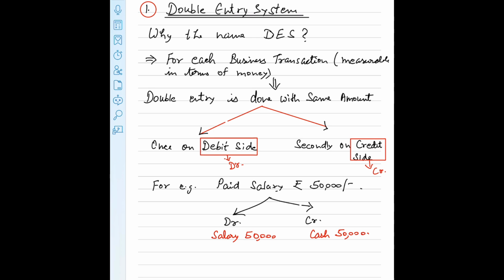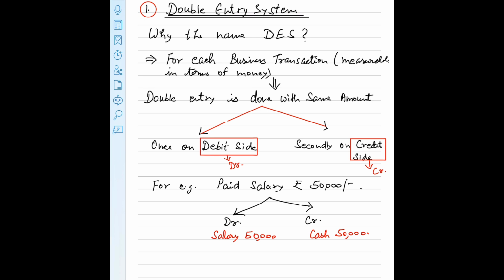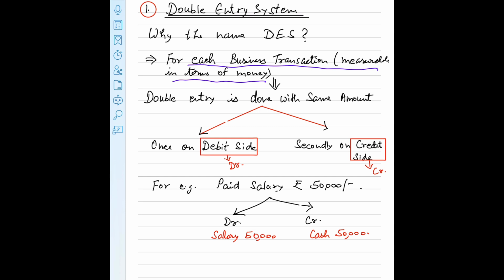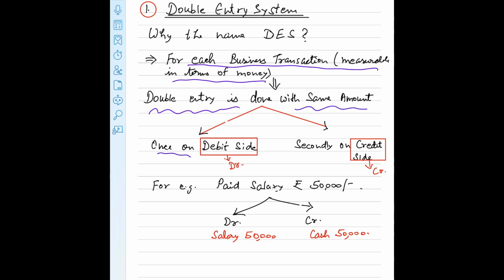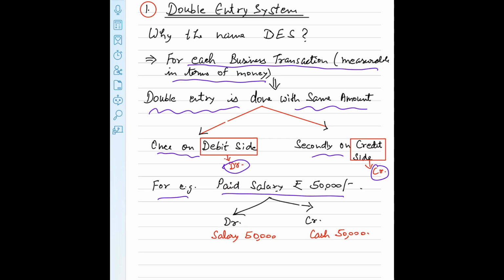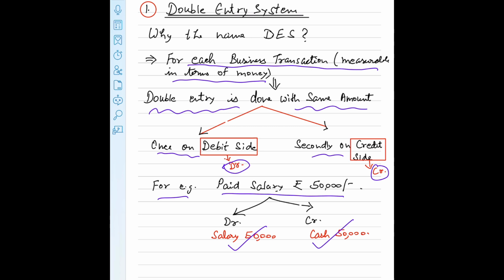Double Entry System (DES) in Accountancy ? | 11th | ca cs cma | Bank PO | B. Ed.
11th CA cs cma Bank PO B. Ed.